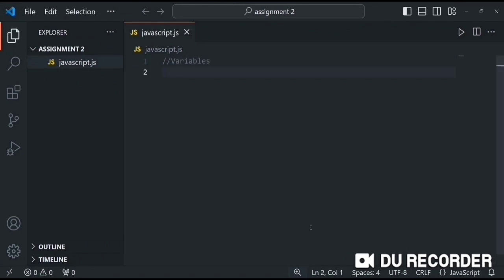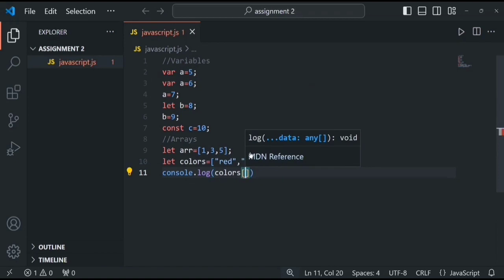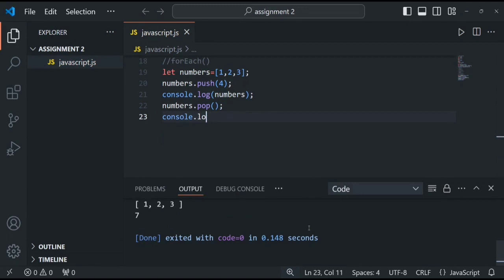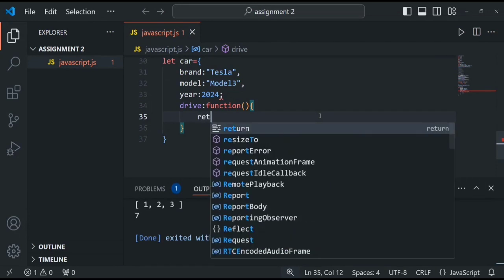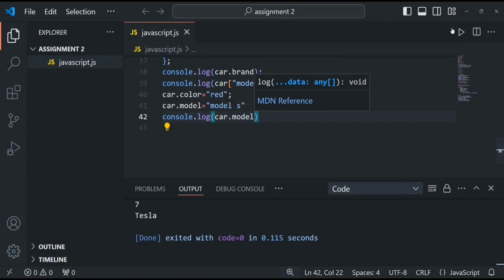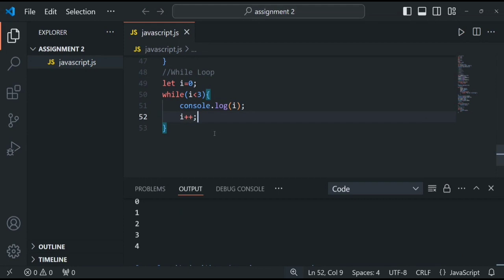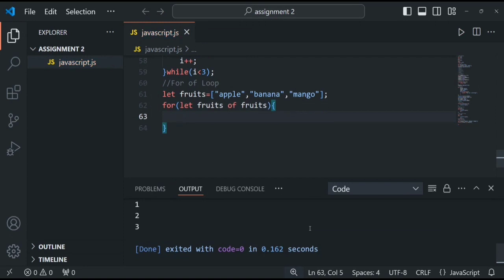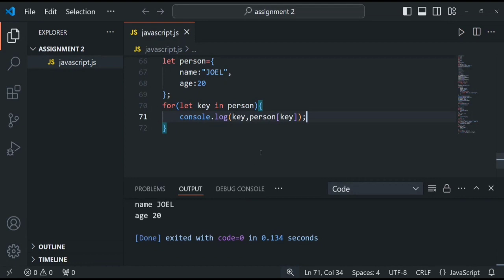Explanation of the topics of Javascript (variables, arrays, functions, objects,loops)